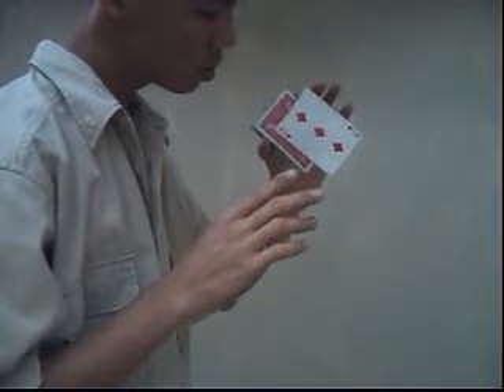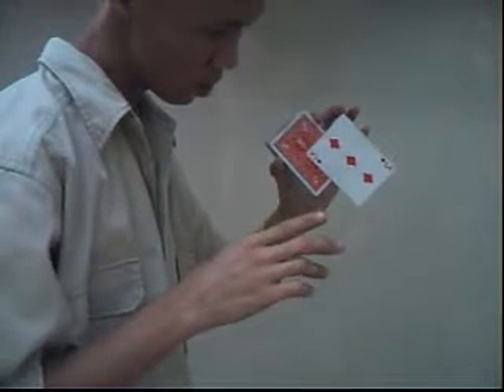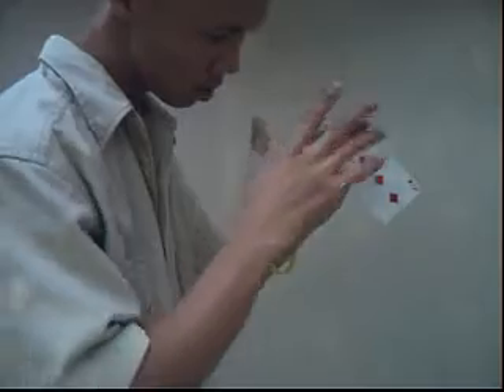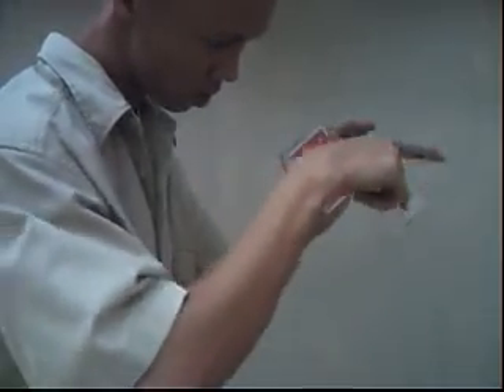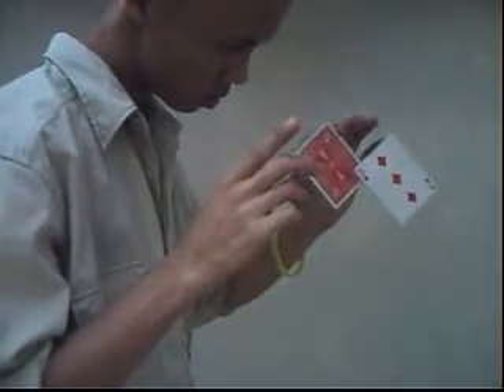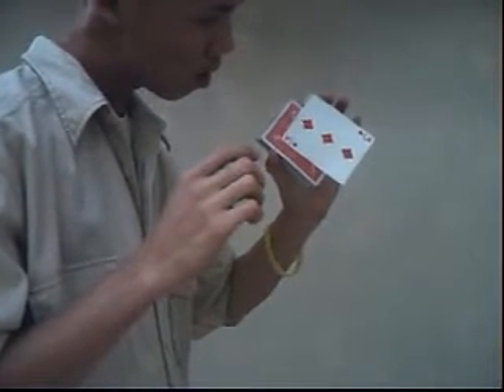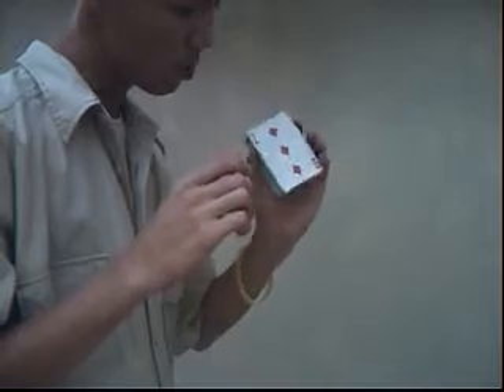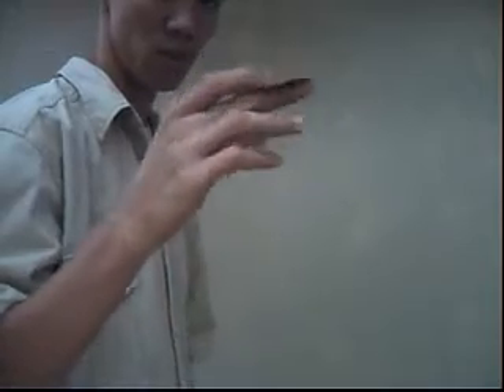Hover card#2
take 2 of me performing Dan Harlan Hover Card